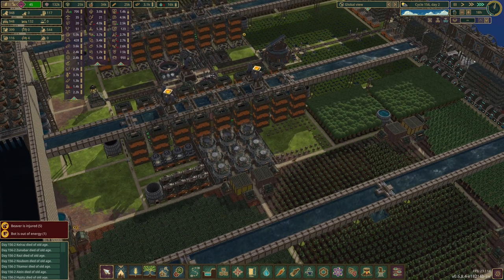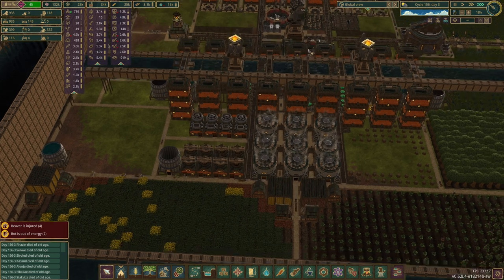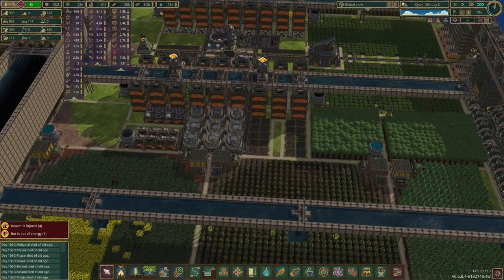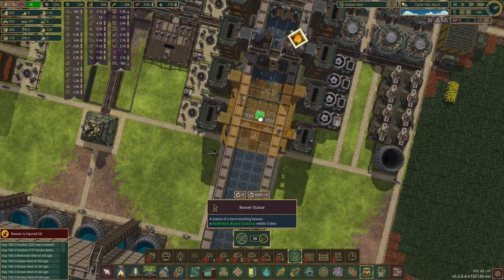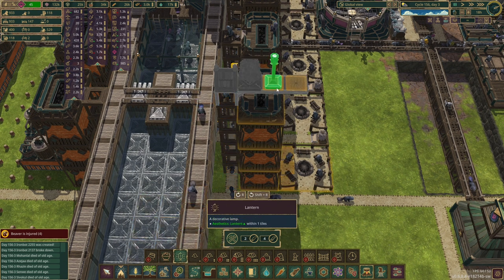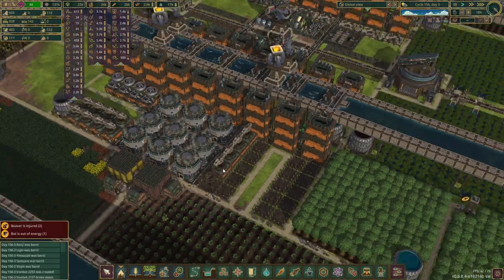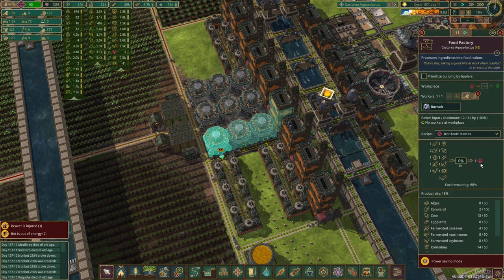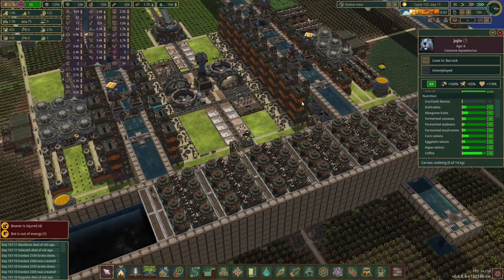Timberborn Update 6 - Bentos Be Gone